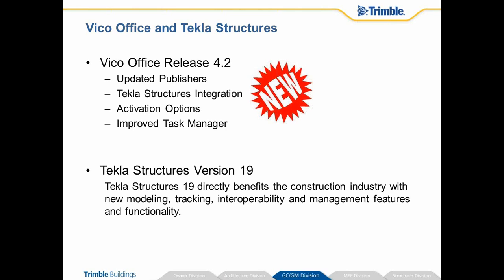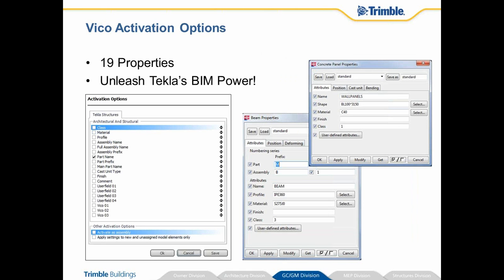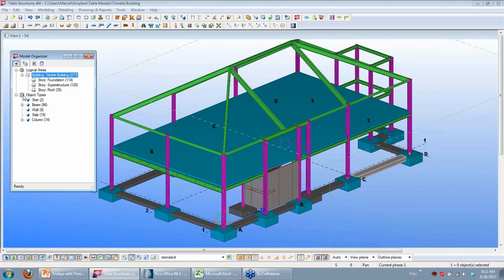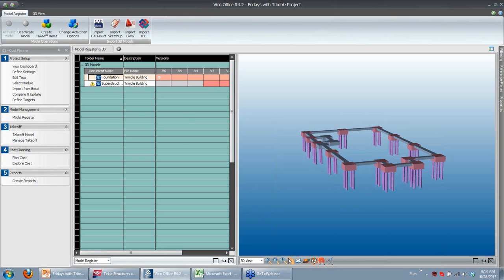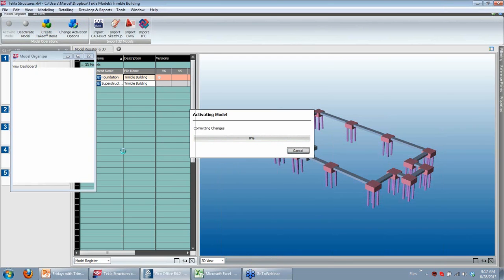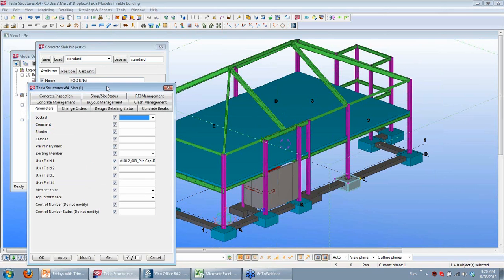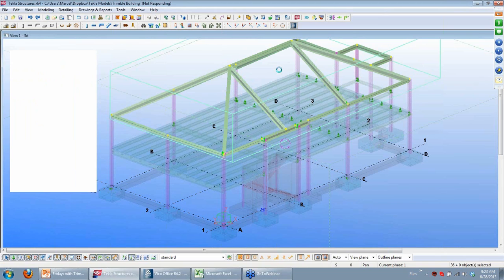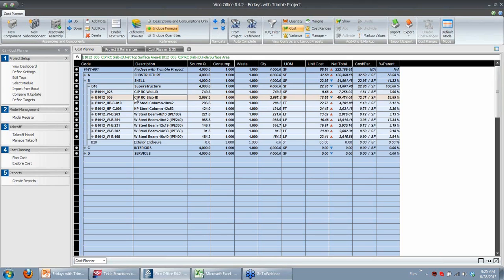New Features to Work with Tekla Modes in Vico Office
When General Contractors work with steel fabricators and engineers, they often receive Tekla Structures models for their BIM projects. Alternately, if they self-perform concrete or steel, they will often maintain their own Tekla modelers.  So Tekla and Vico worked together to improve the communication between the two systems so that GCs could extract all the information they need for precise quantities, estimates, and schedules from these models.

Tekla Structures 19 includes a new Model Organizer -- an easy to use dialogue for the modeler to define logical areas (like the foundation, superstructure, and roof) and object types (like stairs, beams, slabs, columns, etc.).  This preparation means the model will behave as expected in Vico Office.  In Vico Office 4.2 we created 19 different activation options for your Tekla models, including the ability to publish only filtered content -- or pieces of the model that are ready for estimating and scheduling.  The new "change activation options" feature allows the use to re-order the options with a quick drag and drop.  This means that the estimator gets exactly what s/he needs from the model for the quantity takeoff.

With these two new features, users can work just as easily with Tekla models as they do with ArchiCAD, Revit, and SketchUp models!  Learn more working with Tekla models in Vico Office by watching the complete webinar